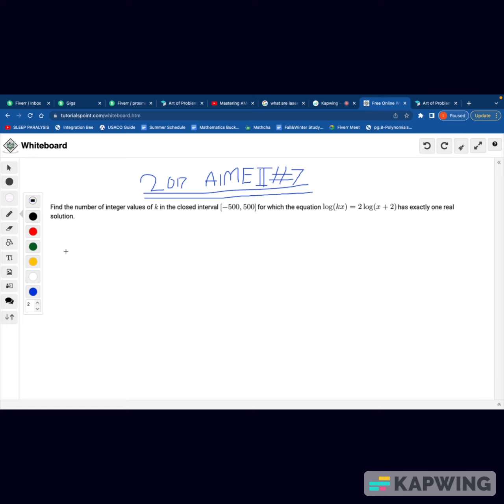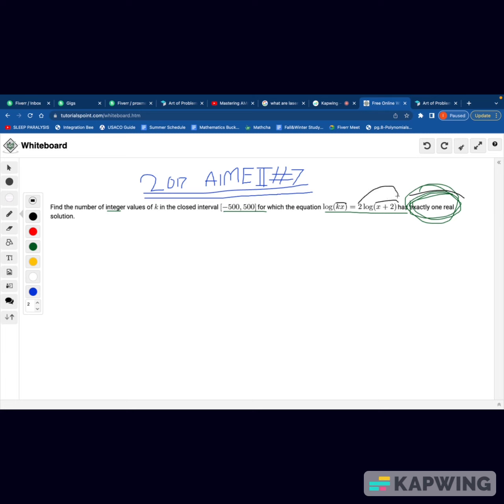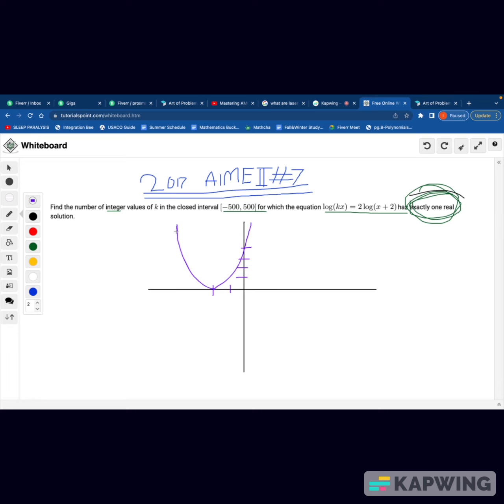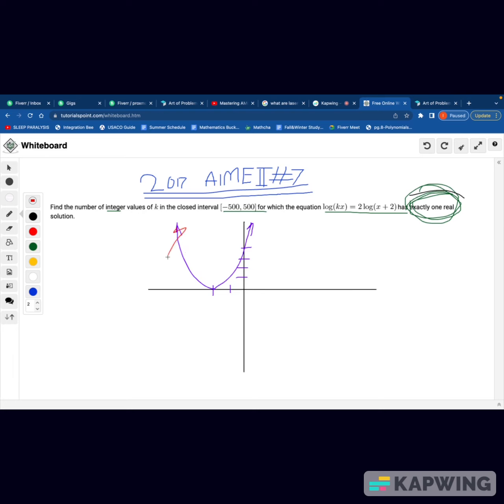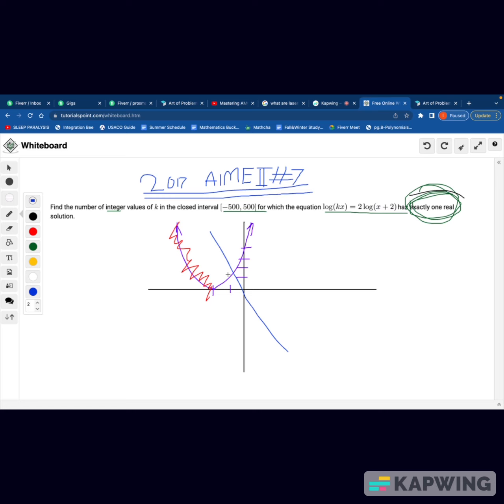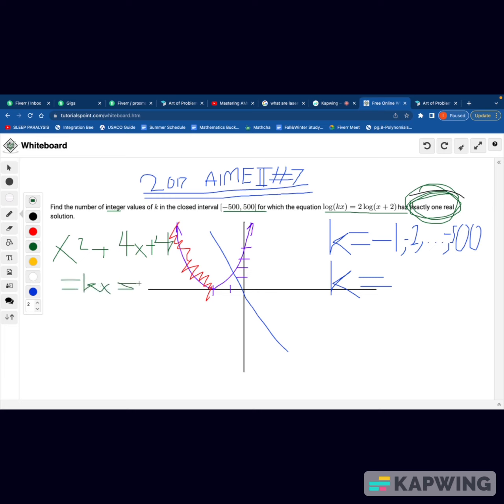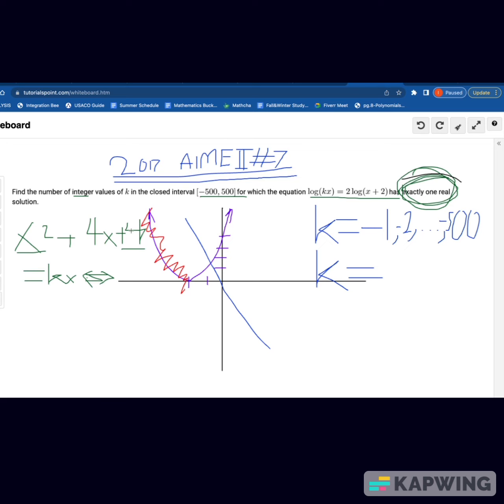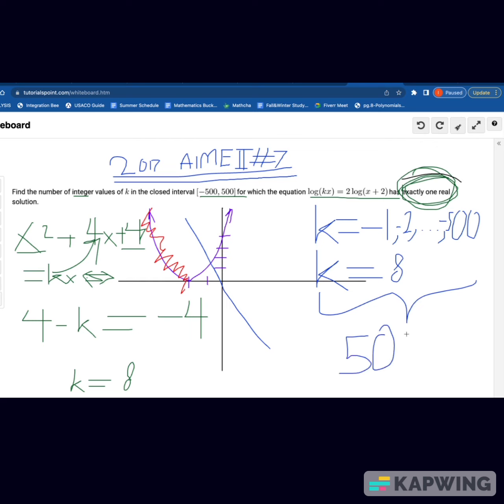2017 AIME II #7